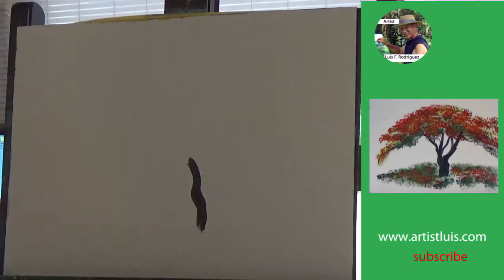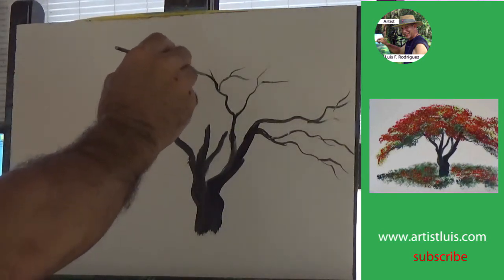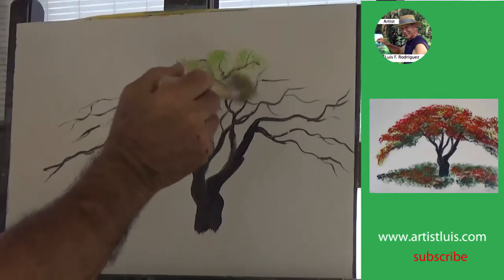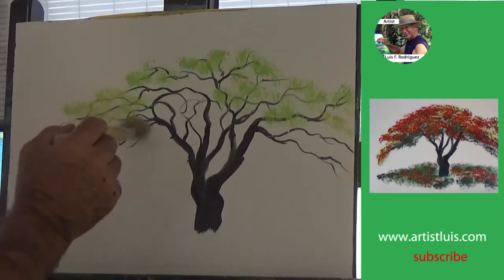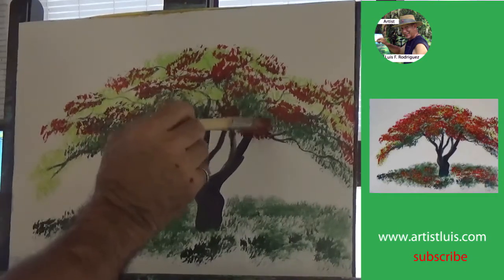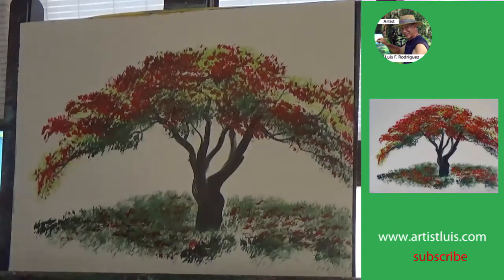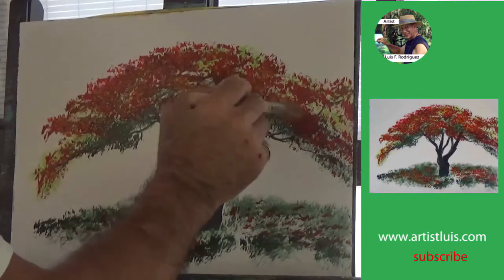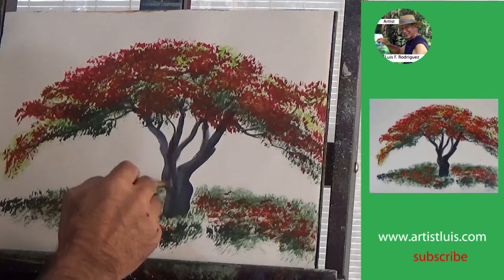SIMPLEST WAY TO PAINT A FLAMBOYANT TREE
The artist shows the easiest way he can teach how to paint a beautiful Flamboyan tree (also known as a Poinciana or flaming tree). This tree can be found in many of the Caribbean islands.